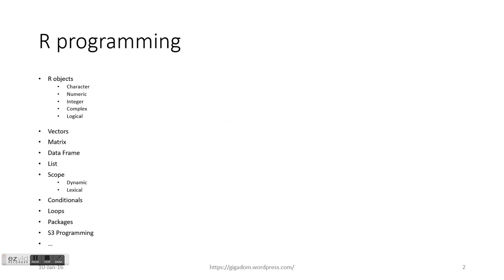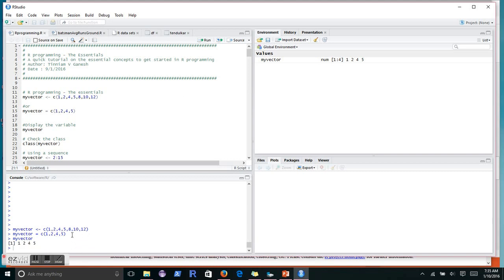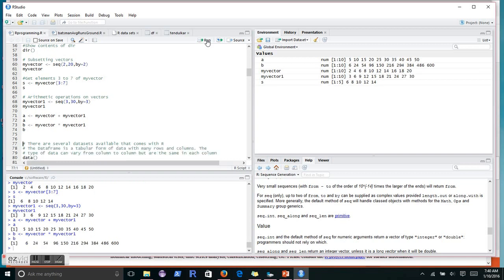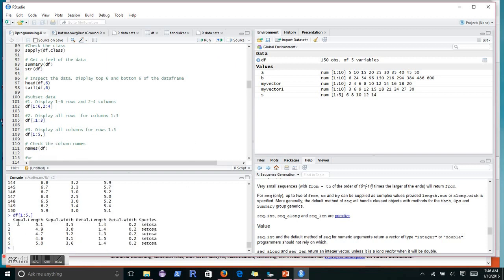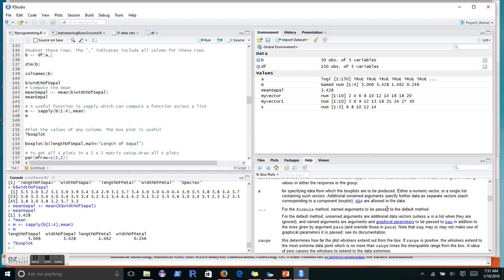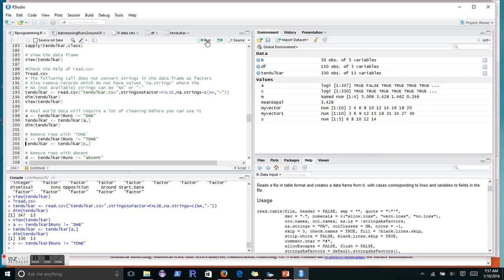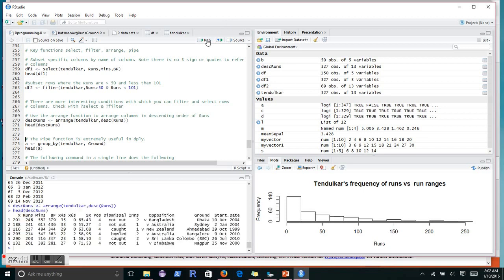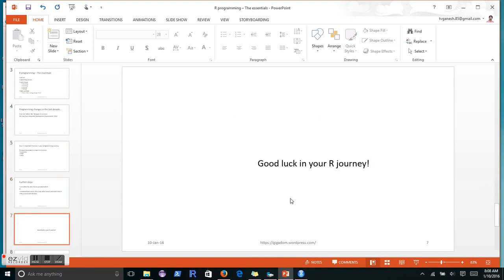R programming - The essentials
A video tutorial on R programming focusing on the essentials